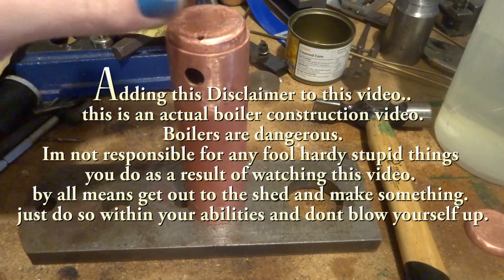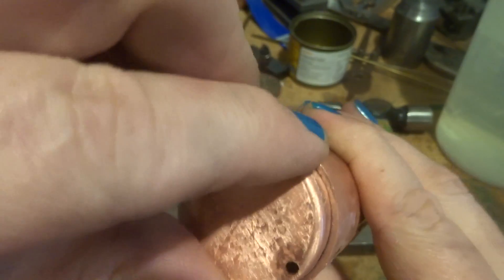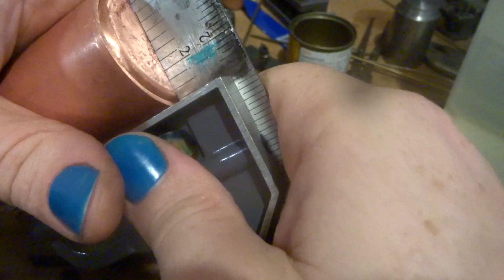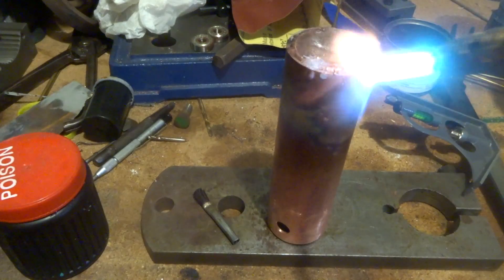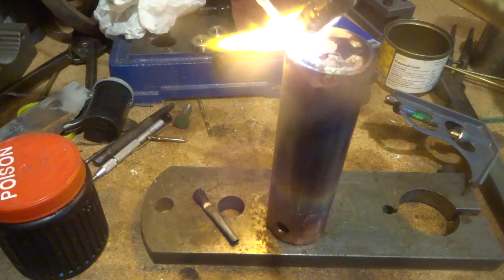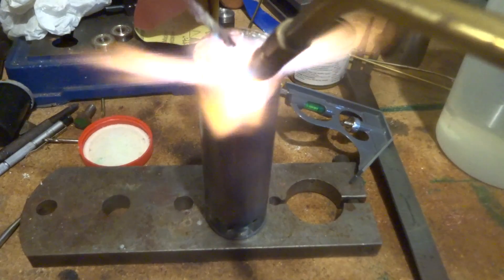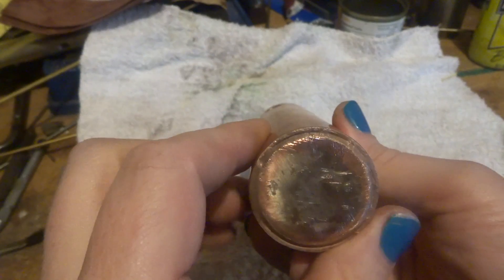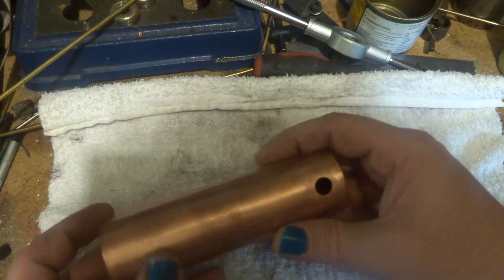K W SCHOOLS Steam Engine PART 10 boiler soldering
soldering the ends into the boiler.